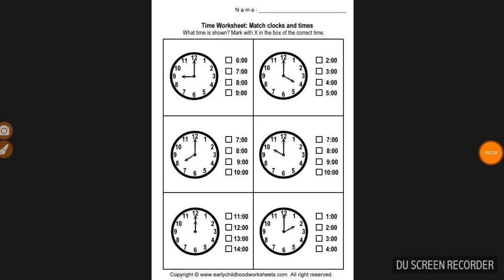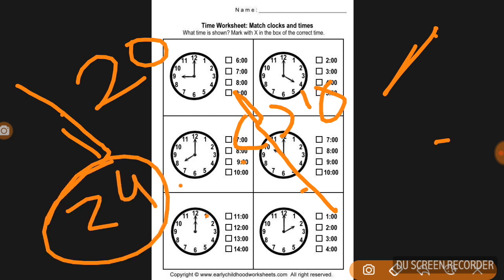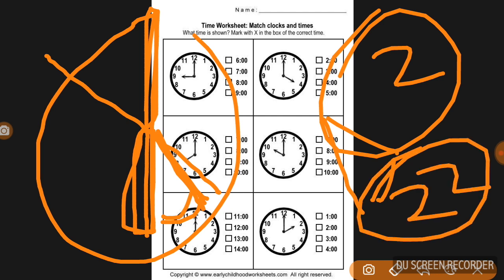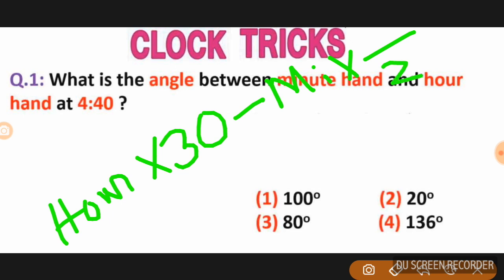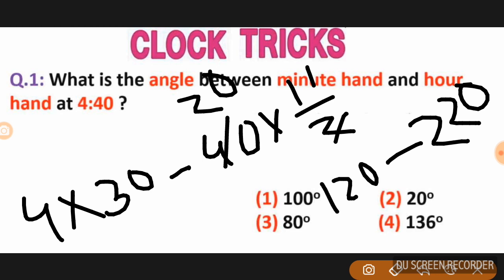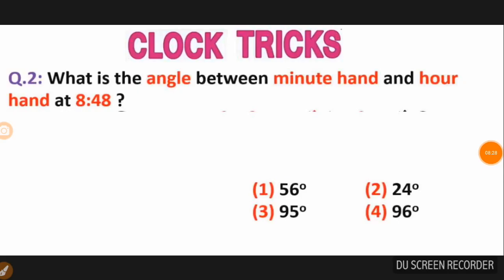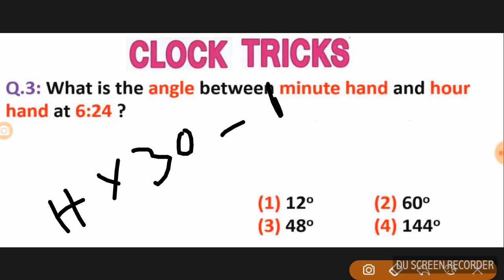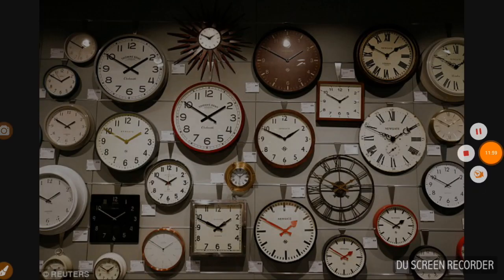Clock Reasoning Tricks (Part-1) - Railway & Assam Police - Free Assamese Online Coaching Classes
Reasoning Classes in Assamese

এইকেইটা ভিডিঅ চাওঁক =
Assam Police Constable, SI
& Jail Warder Exam || Assam GK

100 GK for Assam Police & all Exam

Maths ৰ গোটেইবোৰ Playlist তলত -